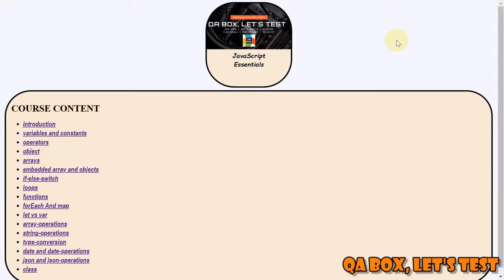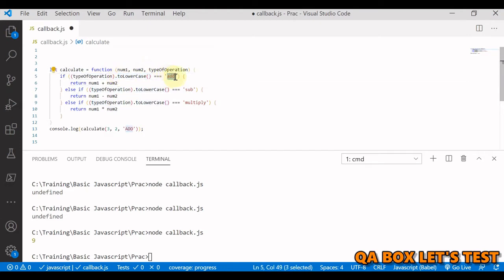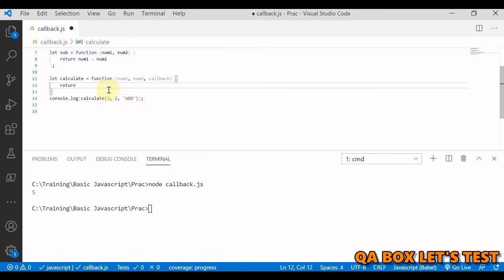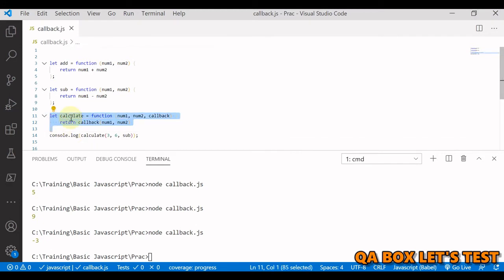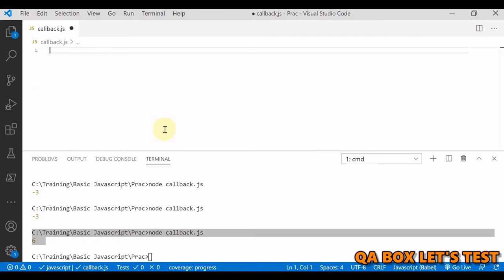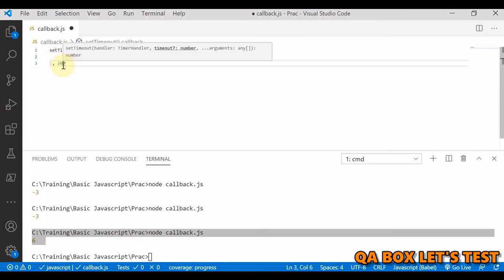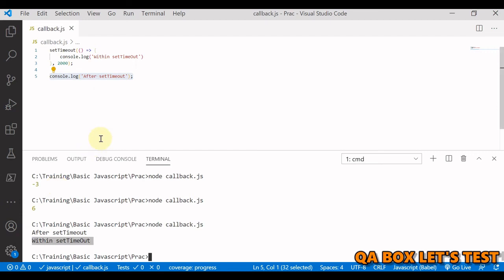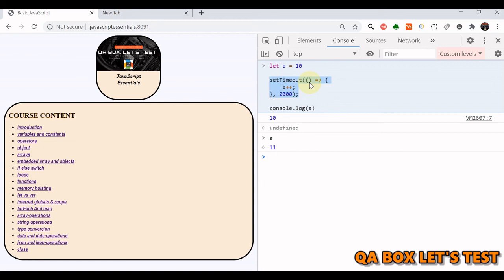PART 31 - JavaScript - Callback Function, Single threaded, non blocking Asynchronous Calls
In this video I've covered examples of Callback Function, Single threaded and Asynchronous Calls.